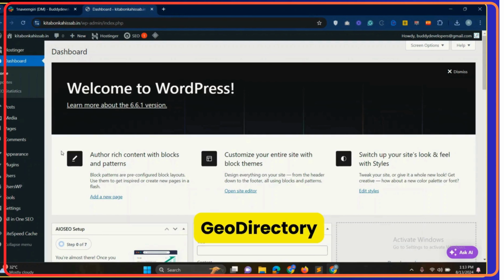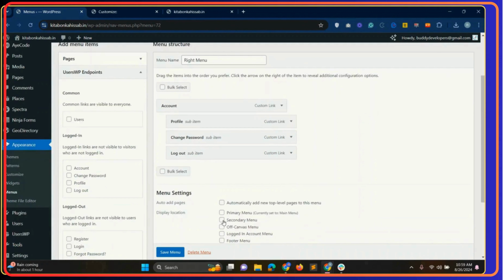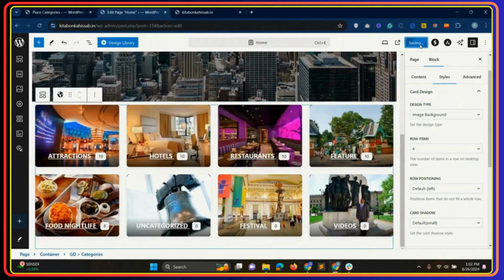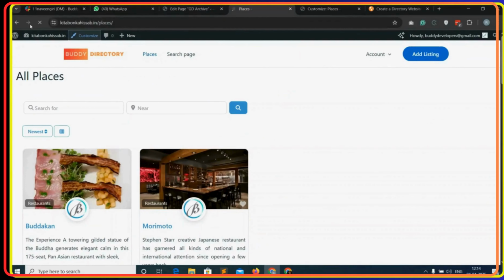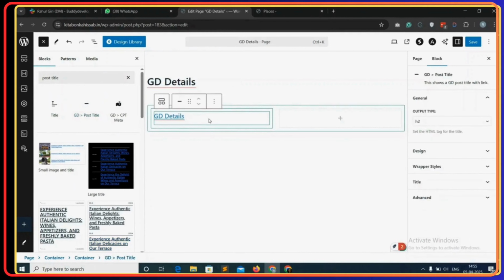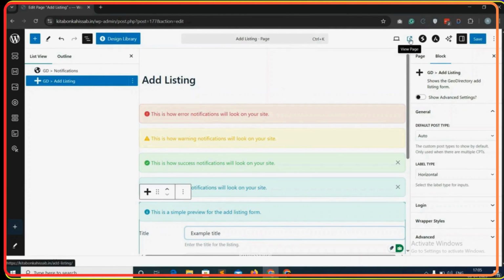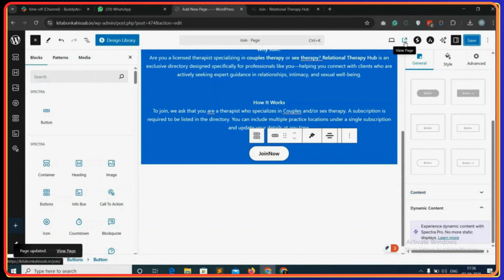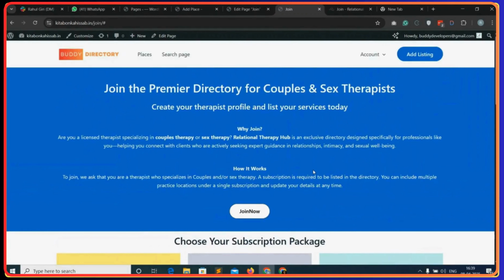Complete Guide to Building a Directory Website in WordPress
🔴How to Create a Directory Site using Astra Theme and Spectra builder and GeoDirectory 🔴

⏰ [0:00] Introduction
Today, we're going to show How to Create a Custom Header using Astra Theme and Spectra builder.

📜 Description:
This video is about the Best WordPress Image Optimization Plugins .

👉CSS
.geodir-archive .wp-block-geodirectory-geodir-widget-loop .geodir-loop-container .geodir-listing-posts{
    overflow-y: scroll;
    max-height: 100vh;